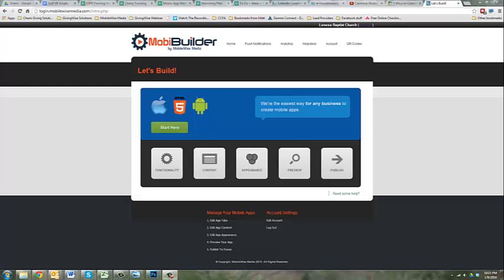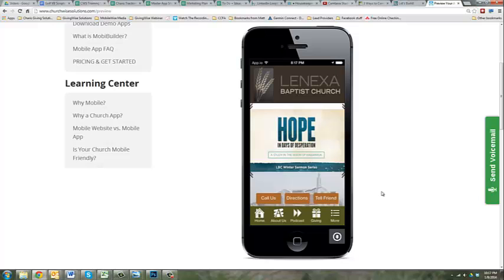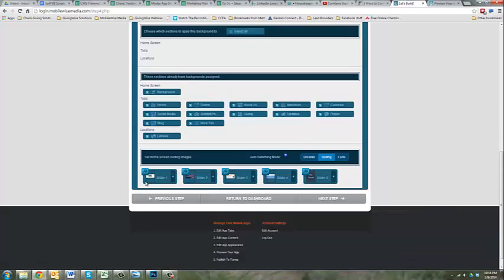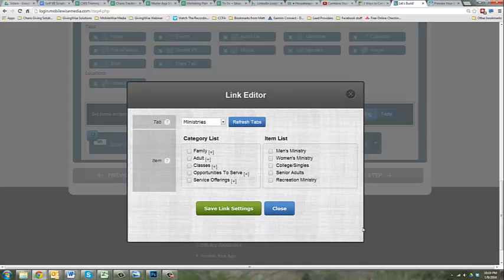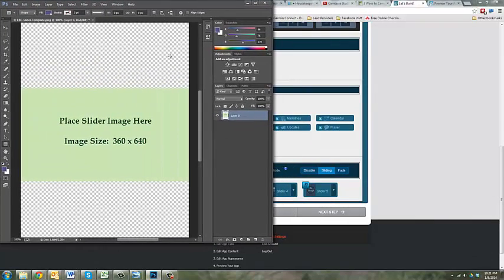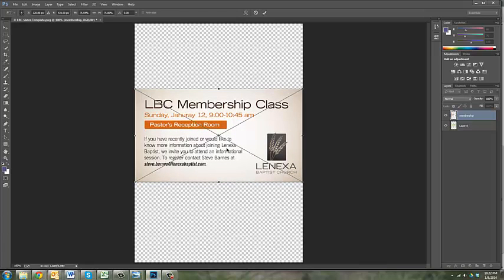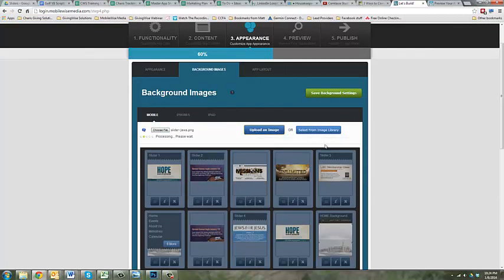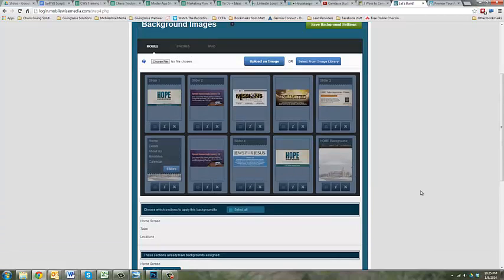Editing Sliders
This video will show you how to update and edit your sliders